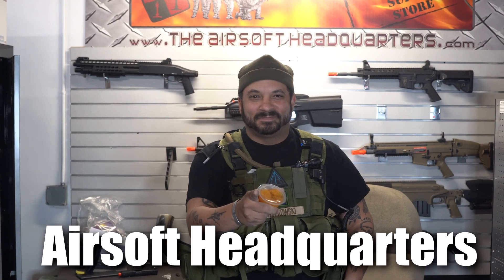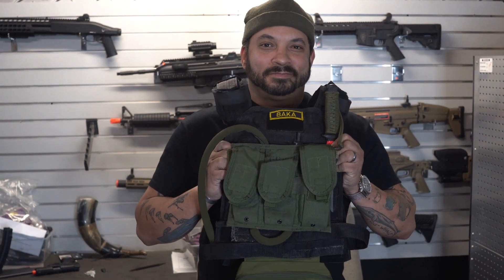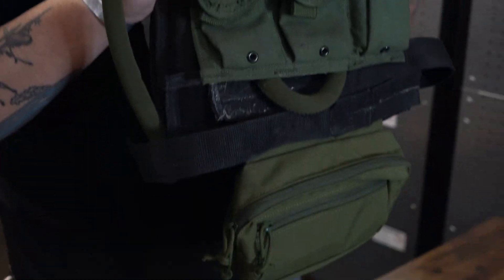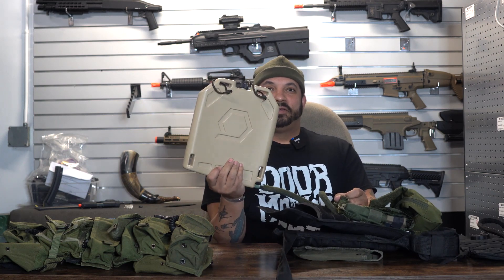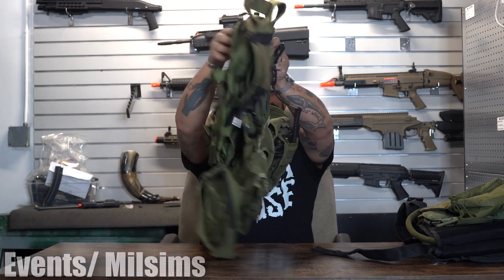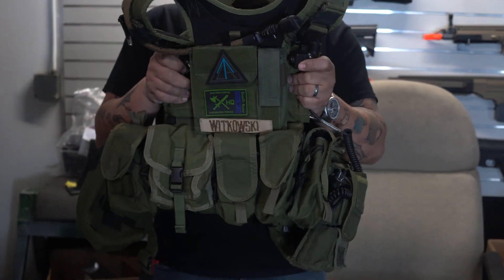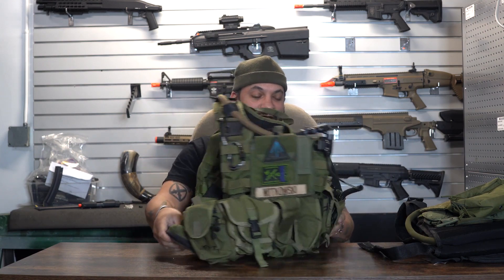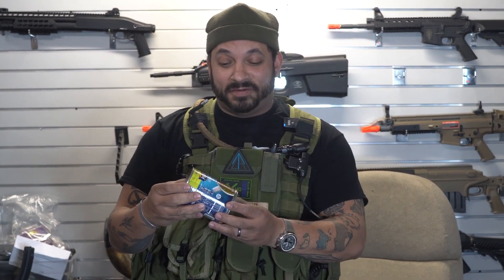The BEST Loadout For All Types Of Play - My 2023 Airsoft Loadout